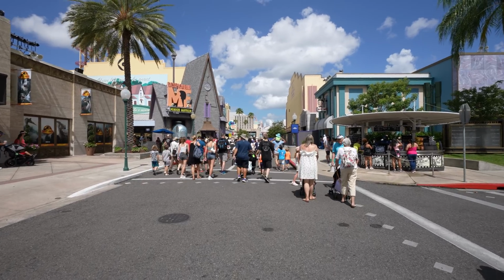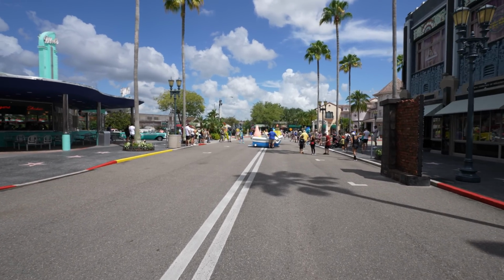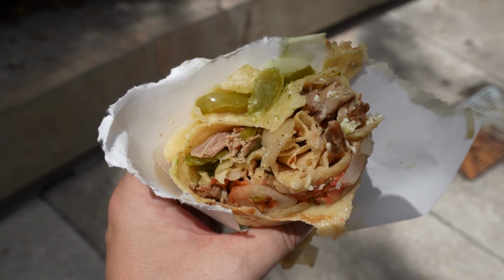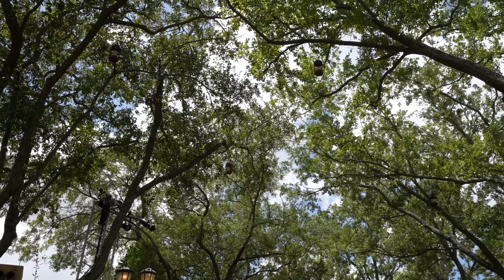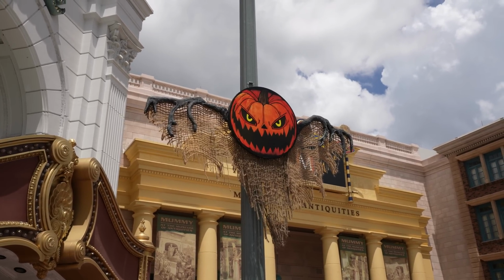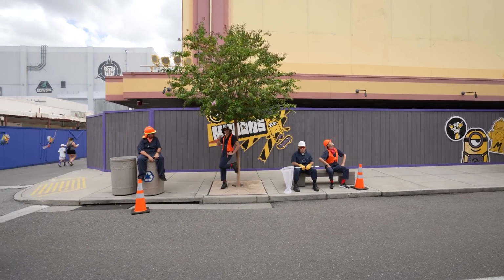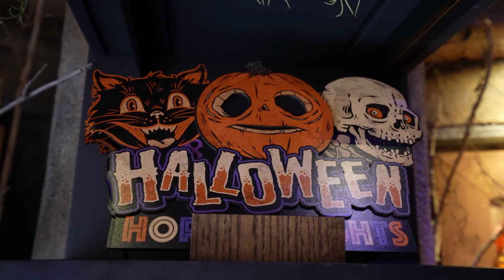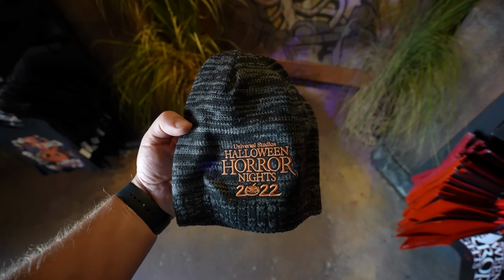I Don't Give a Crepe About Halloween Horror Nights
Join Craig at Universal Orlando Resort to grab a bite to eat at Central Park Crepes at Universal Studios Florida, and afterwards he checks out Halloween Horror Nights 31 construction progress and merchandise!

For more information on Walt Disney World, Disney Cruise Line, Disneyland, Universal, and more, head